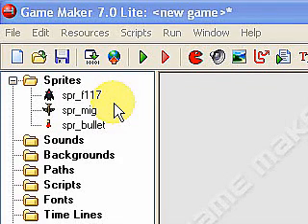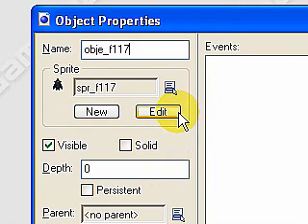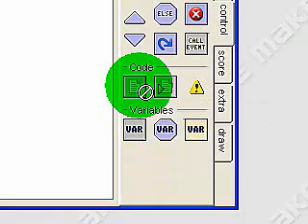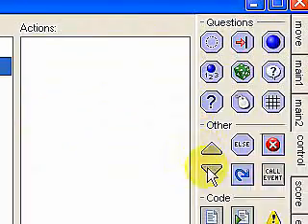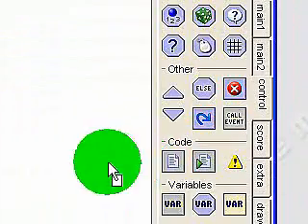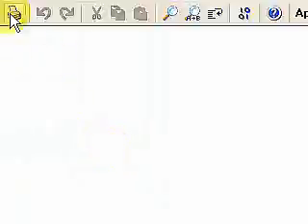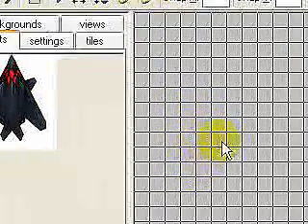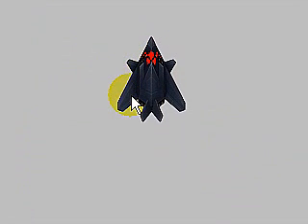Game Maker Tutorial - Creating Objects - Segment 2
Creating Objects Segment 2.  This segment discusses creating objects with Game Maker using functions and codes.